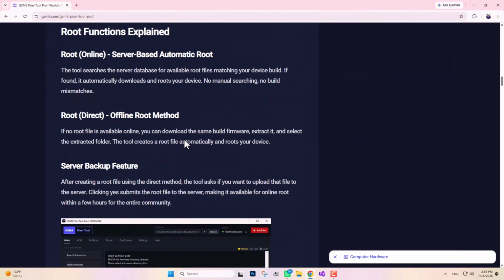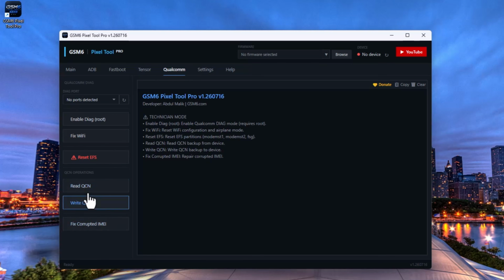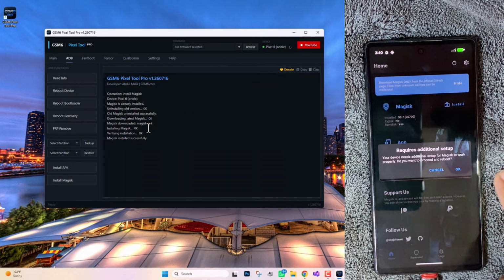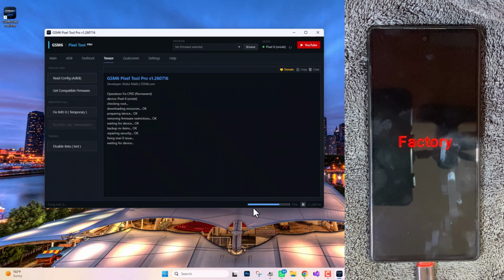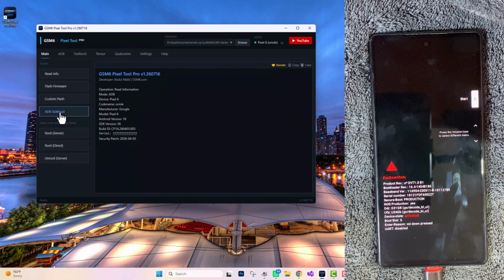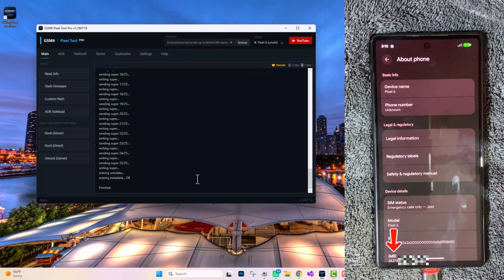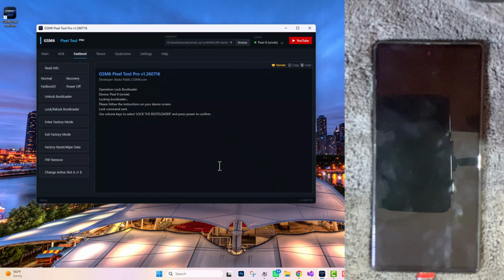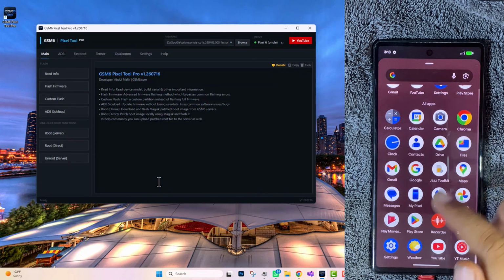PERMANENT CPID Fix ALL Pixel | Root + CPID + Stock + Lock Bootloader | Android 17 | No Downgrade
GSM6 Pixel Tool Pro - Complete guide to PERMANENTLY fix IMEI 0, IMEI 0000, and CPID errors on ALL Google Pixel Tensor models (6 to 10 series). Using a Pixel 6 (Oriole), Android 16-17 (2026) I show the full process: Unlock Bootloader ➔ One-Click Root via Server ➔ Permanent CPID Fix ➔ Flash Stock Firmware ➔ Lock Bootloader. This fix survives OTA updates, factory resets, and full firmware reflash.
No need to downgrade.

🔥 WHAT YOU'LL LEARN:
✅ Fix IMEI 0 / IMEI 0000 / IMEI 0044xxxx permanently
✅ Permanent CPID repair that survives OTA updates
✅ One-Click Root via Server (World's First Online Root)
✅ Bootloader unlock and relock safely
✅ Flash stock firmware after repair
✅ Enable Technicians Mode for advanced repair

📱 SUPPORTED DEVICES - ALL TENSOR MODELS:
✅ Pixel 6, 6a, 6 Pro (Pixel 6 Oriole used in video)
✅ Pixel 7, 7a, 7 Pro
✅ Pixel 8, 8a, 8 Pro
✅ Pixel 9, 9 Pro, 9 Pro XL, 9a
✅ Pixel 10 Series (not tested yet)
✅ All Android version 16-17 (all security patches including july, august 2026 & newer)

🔧 WHAT MAKES THIS FIX PERMANENT:
- Survives OTA updates
- Survives factory reset
- Survives full firmware reflash
- Survives bootloader lock/unlock
- True permanent solution, not temporary

0:00 - Intro: Permanent CPID Fix for Google Pixel 6-10 Android 17-16
0:15 - Download & Install GSM6 Pixel Tool Pro
1:03 - Enable Technicians Mode for CPID Fix
1:20 - Enable USB Debugging & OEM Unlocking on Pixel
1:35 - Connect Pixel & Verify Connection
1:40 - One-Click Online Root (World's First Server Root) android 17-16-15
3:00 - Install Magisk on Rooted Pixel
4:30 - Permanent CPID Fix for All Tensor Models
6:50 - Flash Stock Firmware on Pixel
9:30 - Lock Bootloader After CPID Fix
12:00 - Final Verification: CPID Fixed Permanently